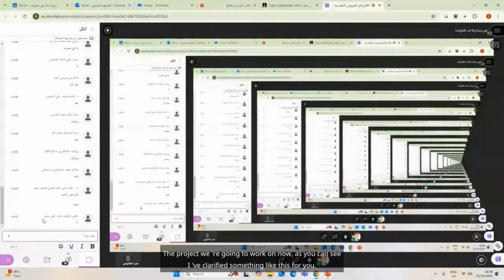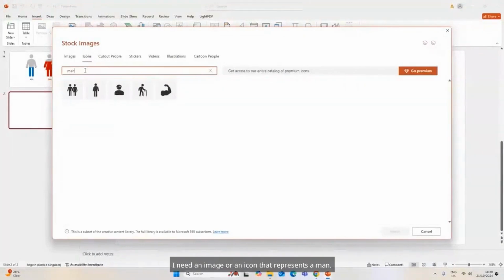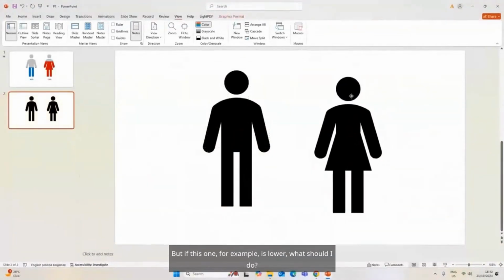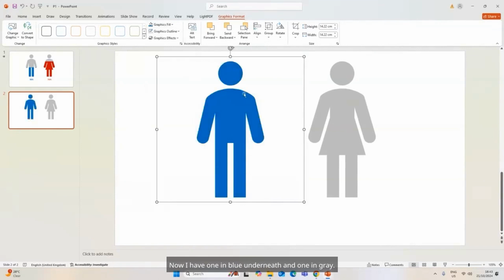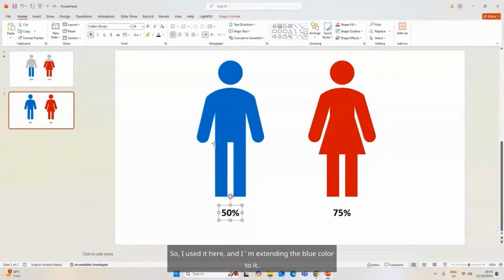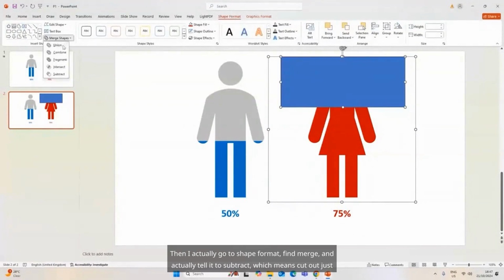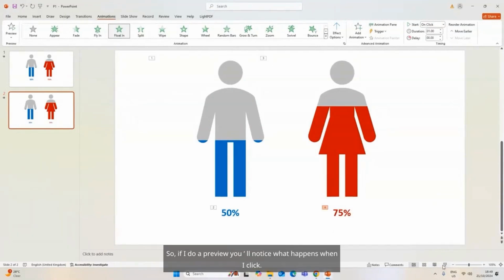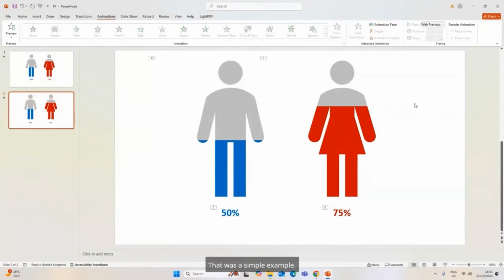12- Producing Interactive Educational Presentations